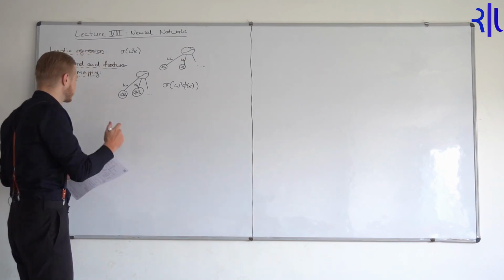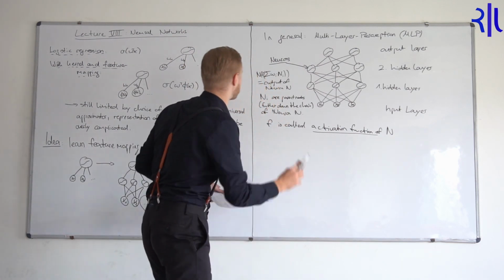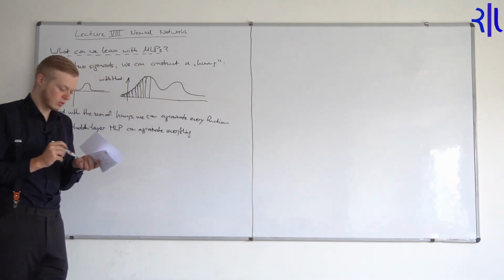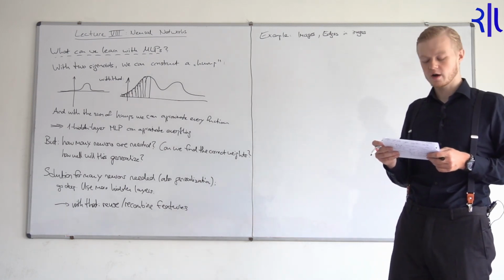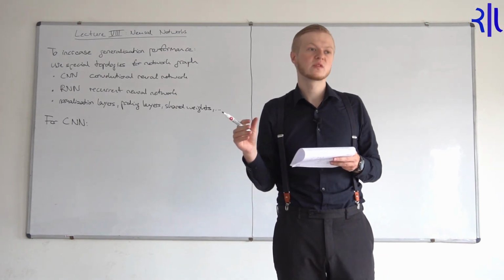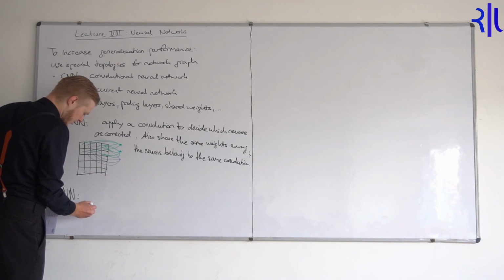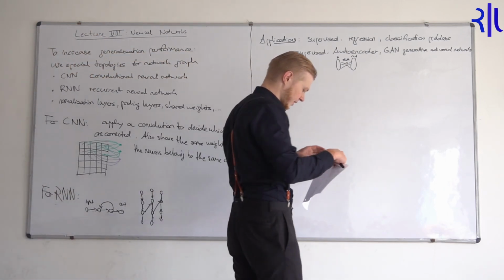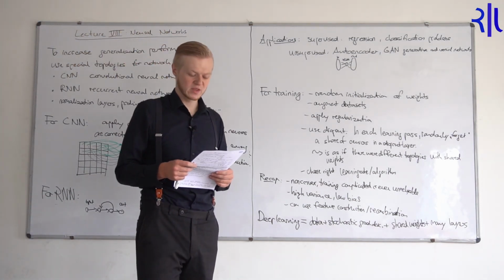Lecture 8 - Neural Network